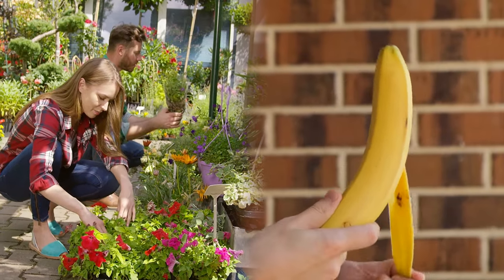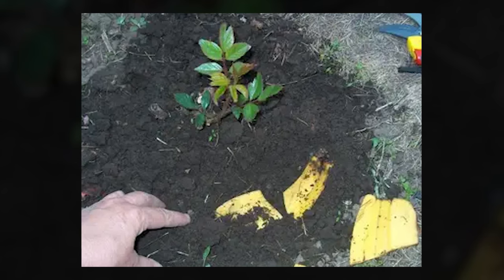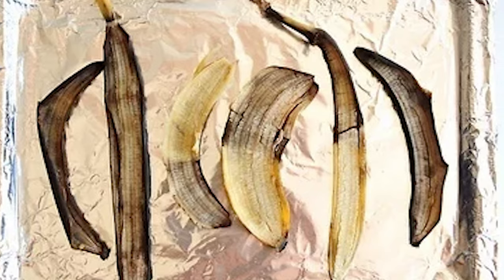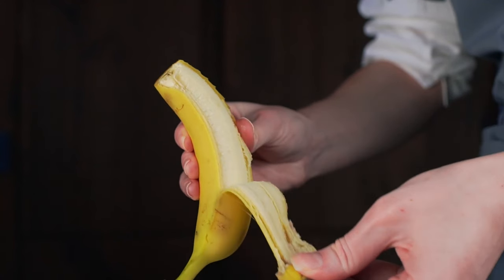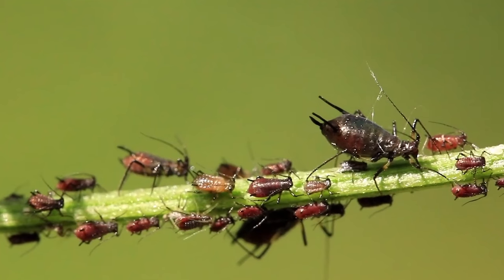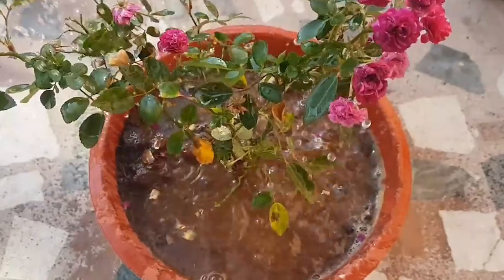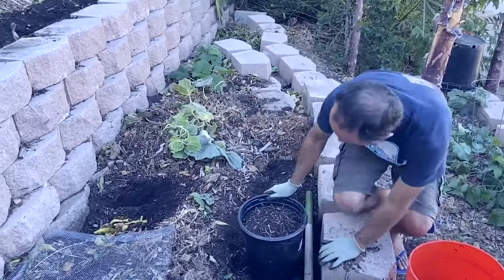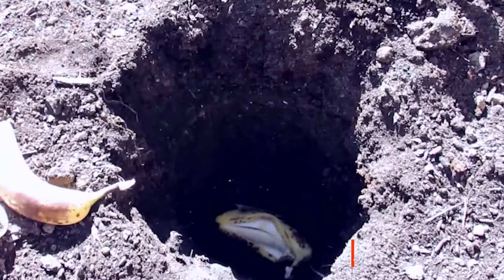Bury Banana Peels In Your Garden And See What Happens!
Did you know that banana peels are really useful for your garden? From boosting the moisture levels in your soil to encouraging bigger and healthier flowers to grow, they are of incredible help wherever plants are involved. Decomposing banana peels inside the soil can make your garden look much better. There’s a whole bunch of reasons why you shouldn’t just throw your banana peels in the bin, and in this video we will be explaining a few of them. So next time you have a banana peel or two, bury them in your garden and see what happens!